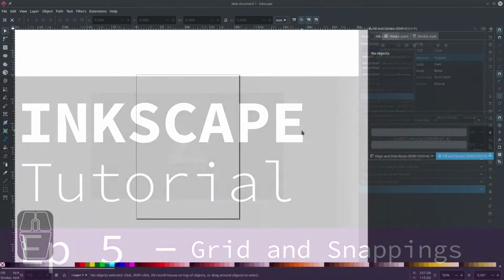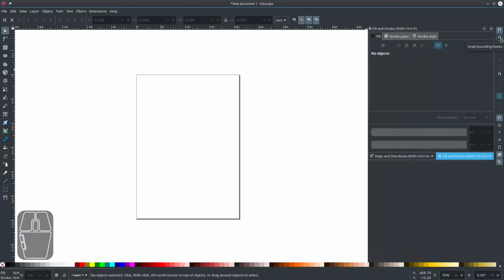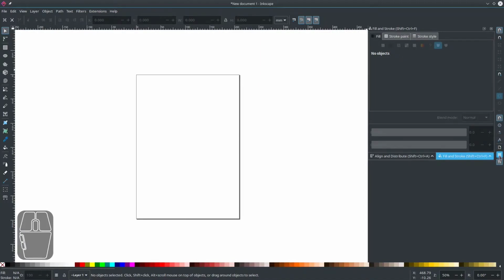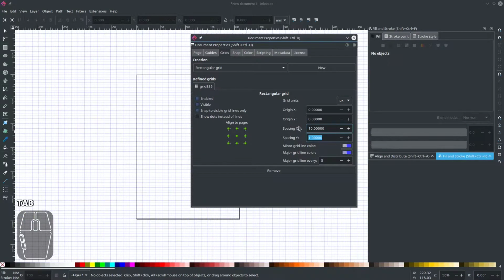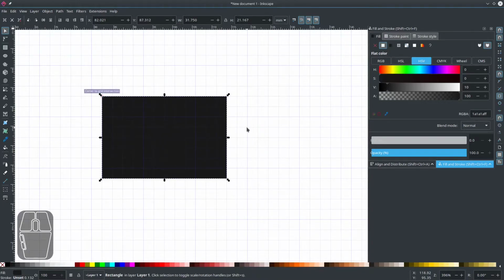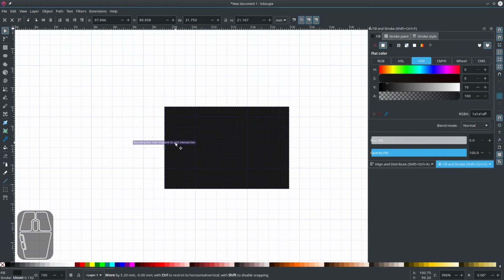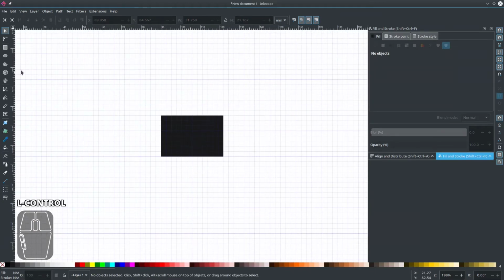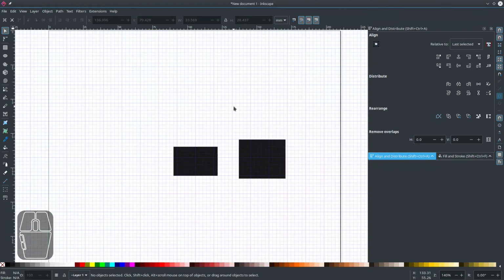Inkscape tutorial Ep - 5 Grid and Snapping